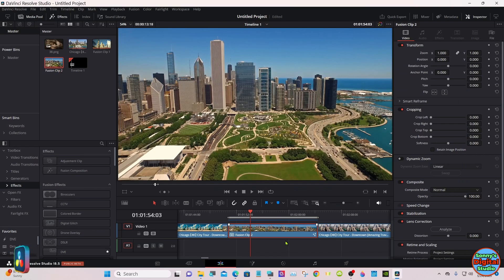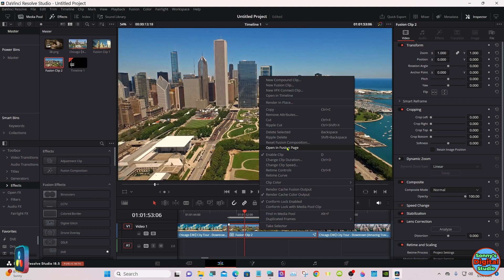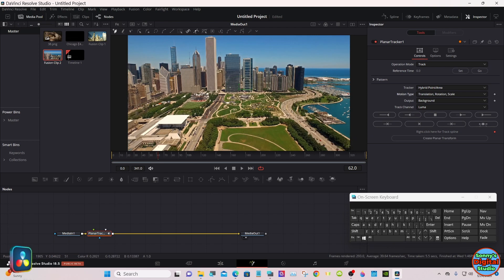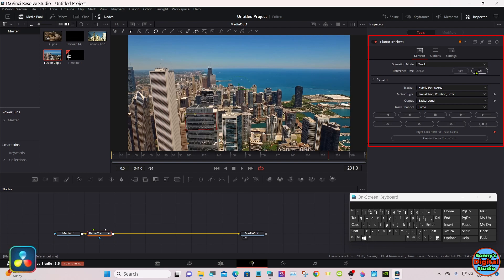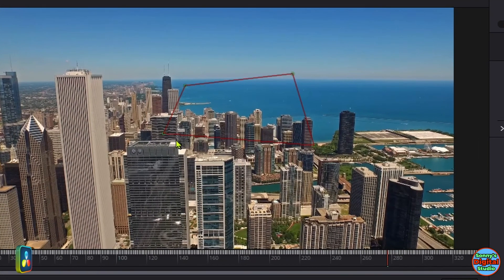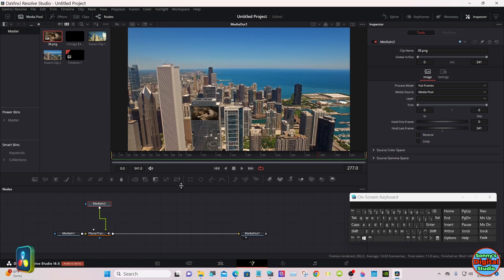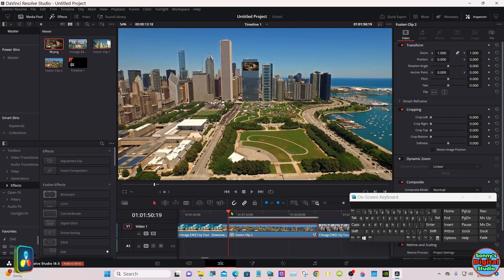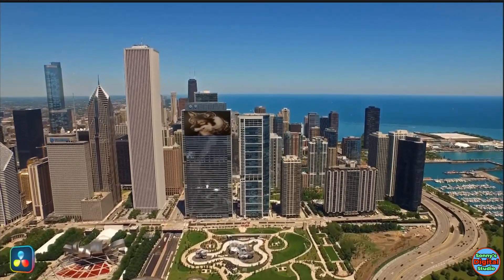Unlock Simple Planar Tracking Secrets in DaVinci Resolve 18.5!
Planar tracking tutorial.